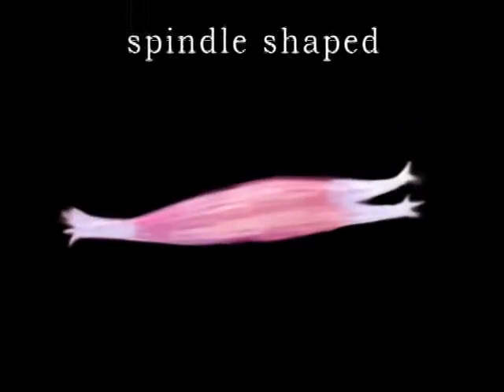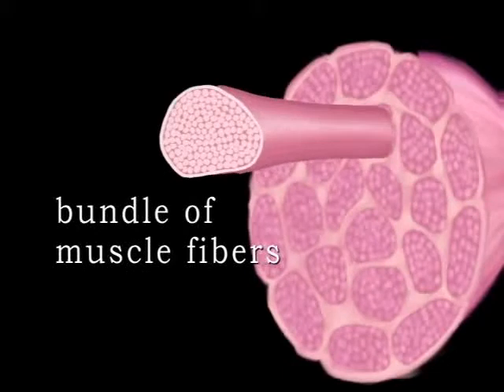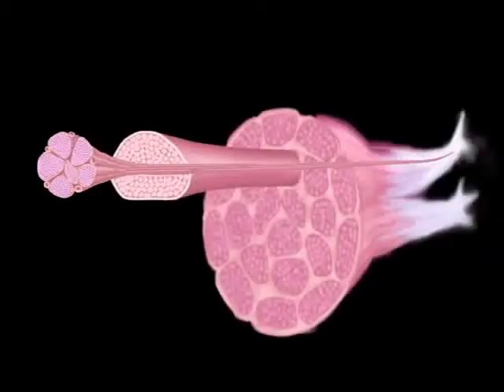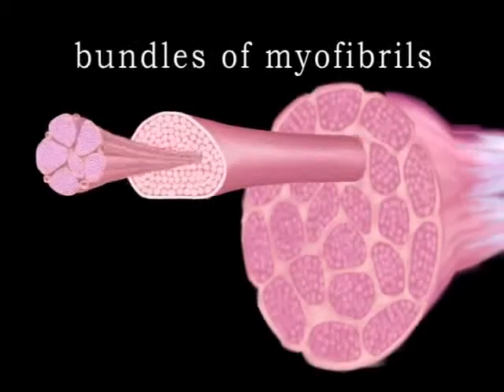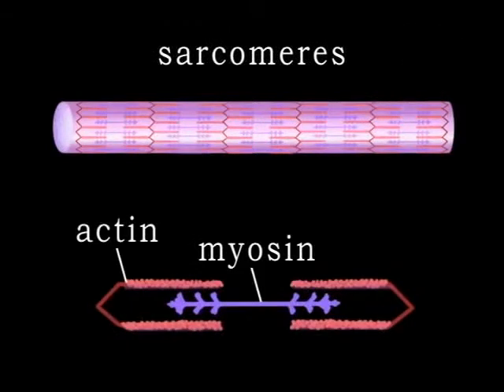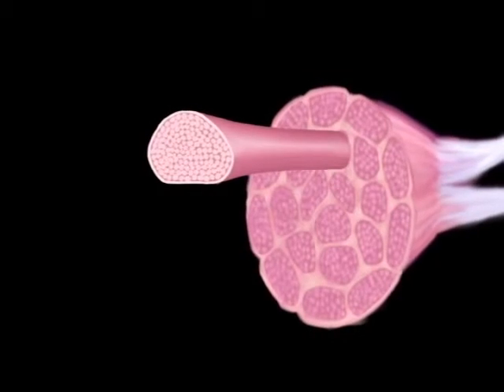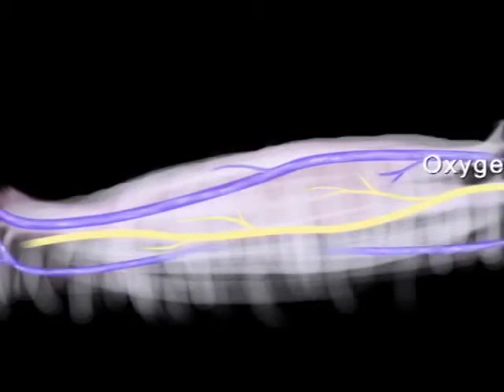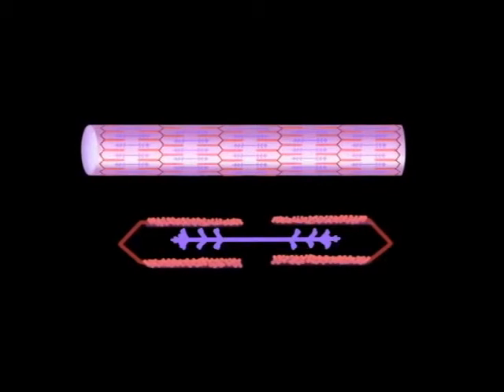6 THE MUSCULAR SYSTEM